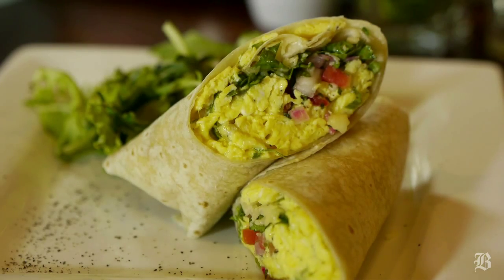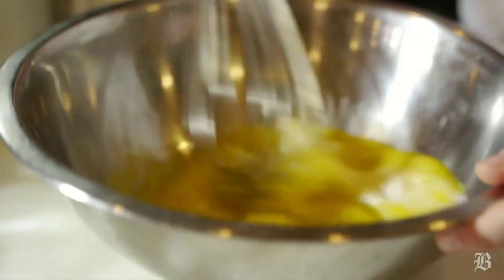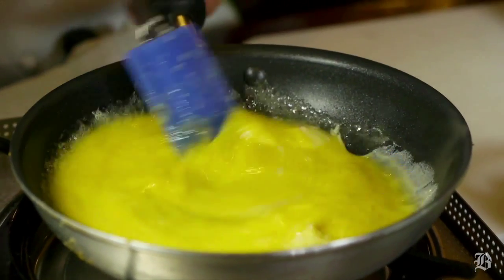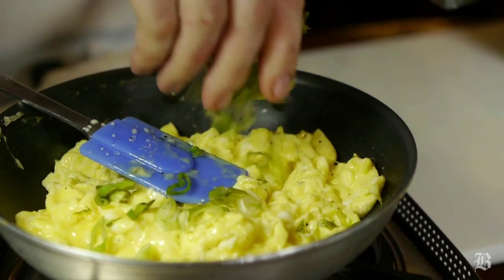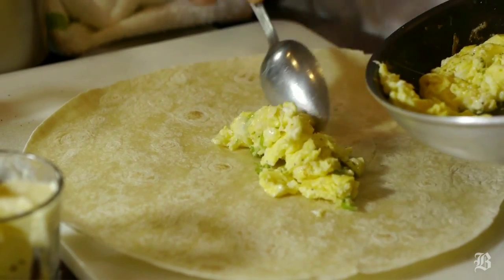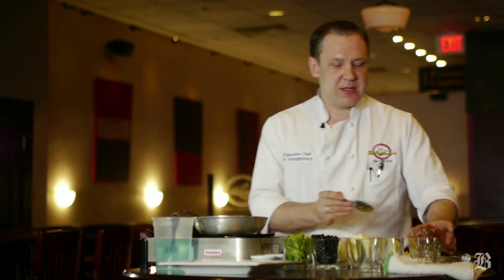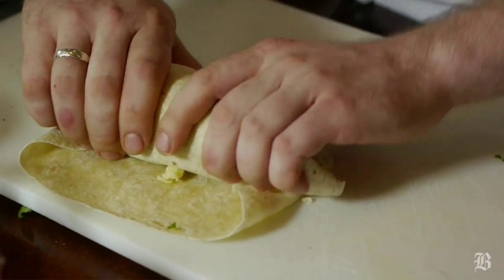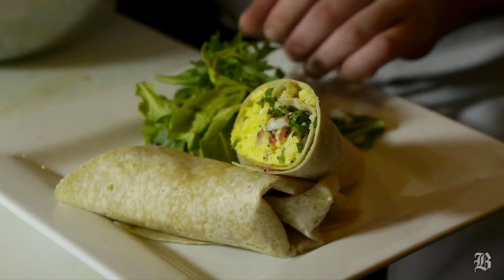Dorm Room Chef: Breakfast Burrito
Chef Uri Abragimovith from Poe's Kitchen at the Rattlesnake, shows us how to make a breakfast burrito.